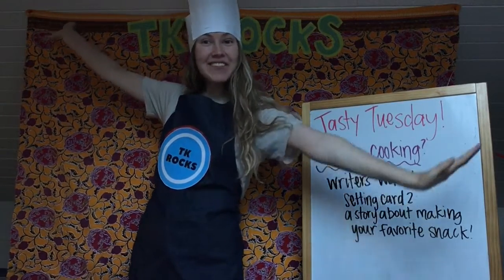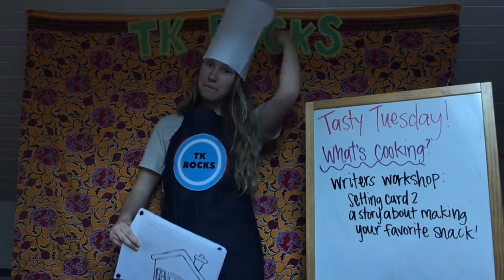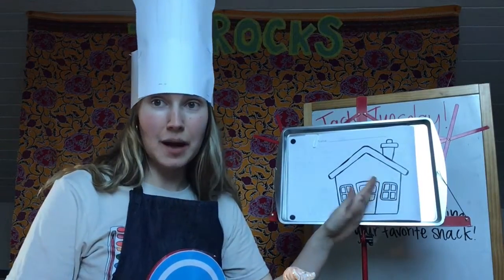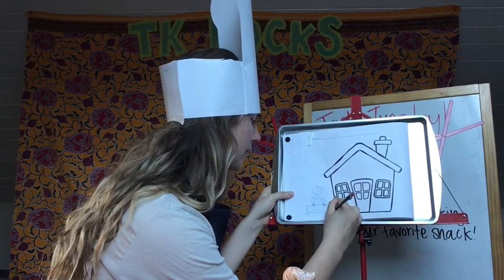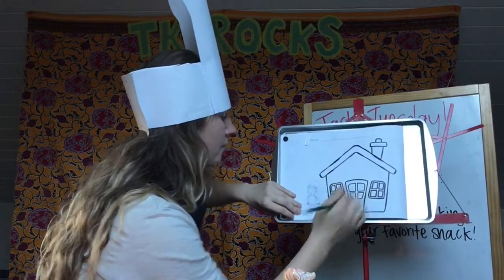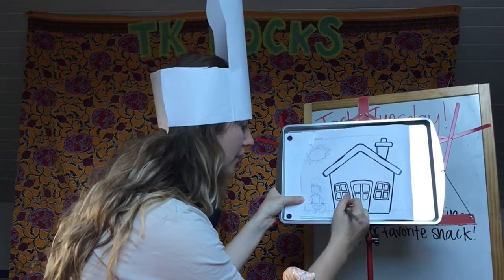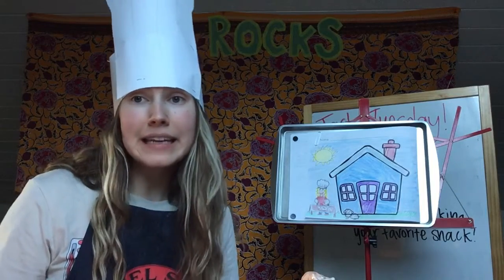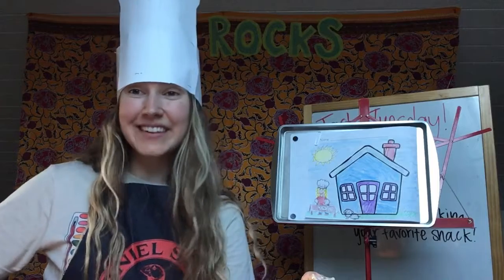Reading May 19th- Tasty Tuesday edition!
Happy Tasty Tuesday my TK chefs! Today in Writer's Workshop we will be telling a story that has to do with food! Will you character be making food?  Eating food? Sharing food with family? Use "first, next, then" to tell me what your character is doing at the setting of a house!